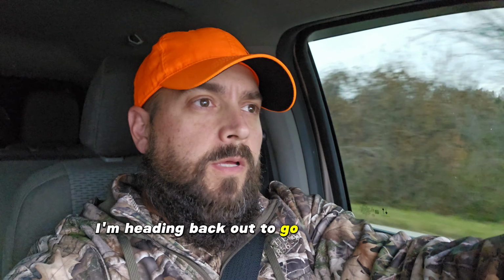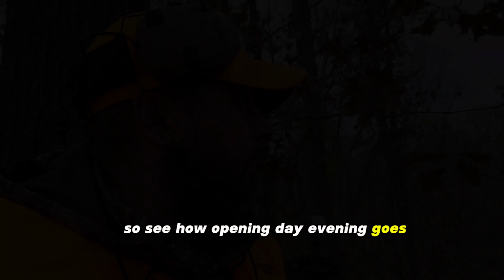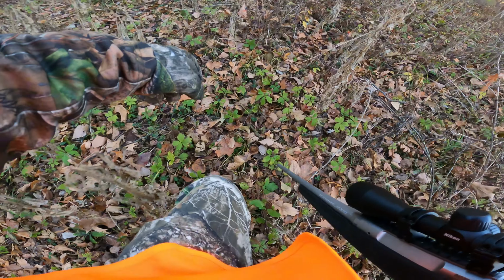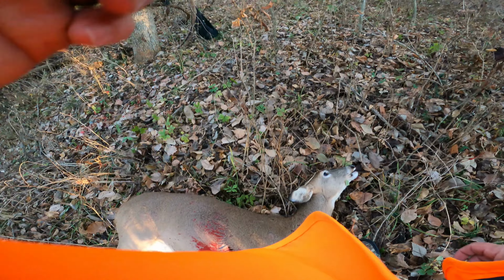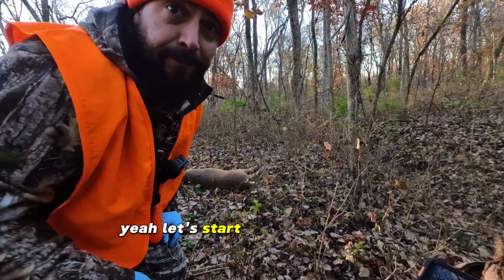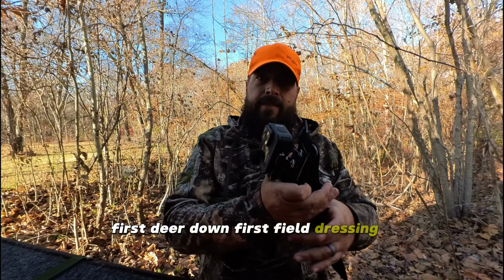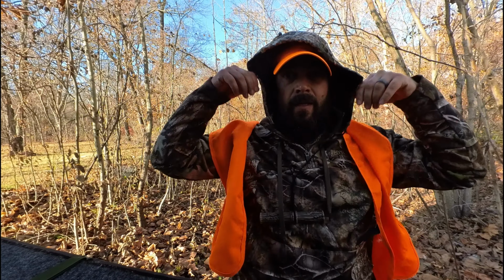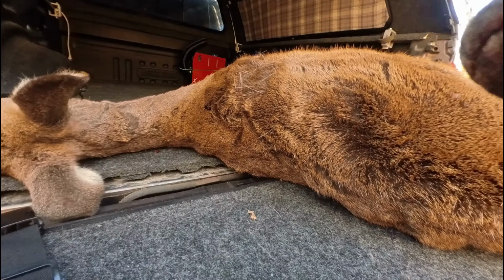Opening weekend | Harvesting first deer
Deer hunting rifle season, opening weekend 2023. Henley and I head out to hunt some whitetail deer.